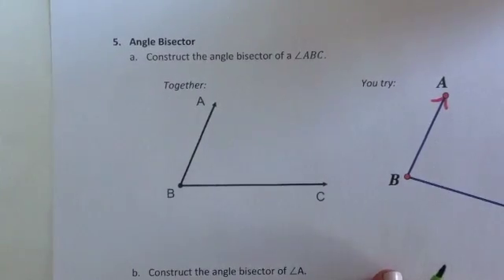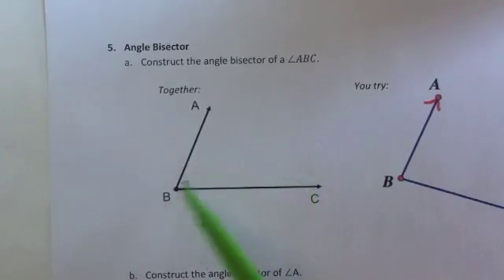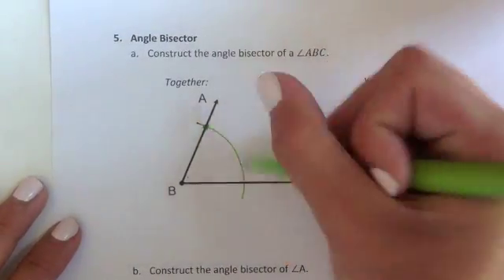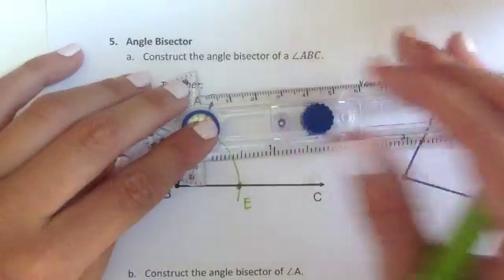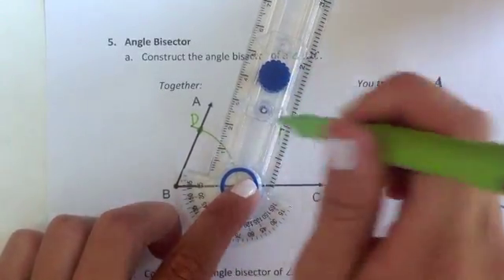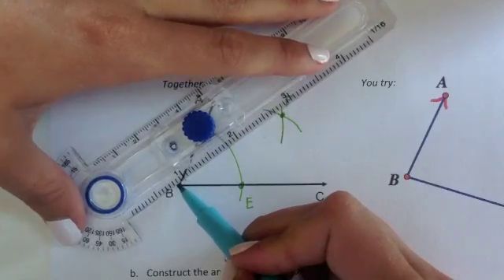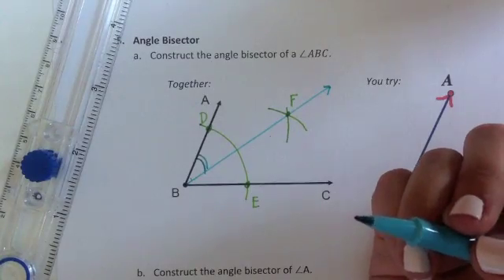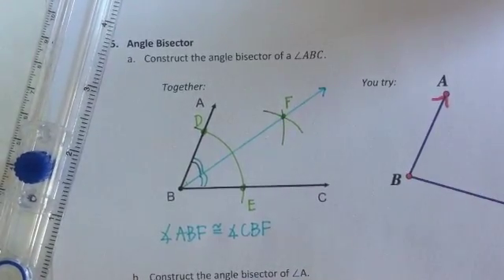Construction 5 - Angle Bisector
This video shows how to do the construction of an Angle Bisector using a Safe-T Compass. Feel free to pause and rewind the video as you try these constructions on your own!